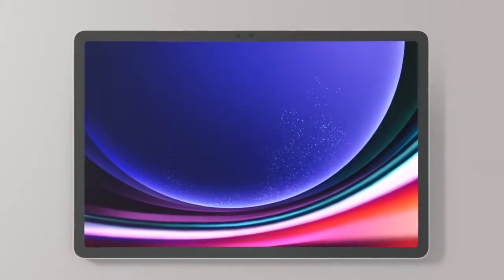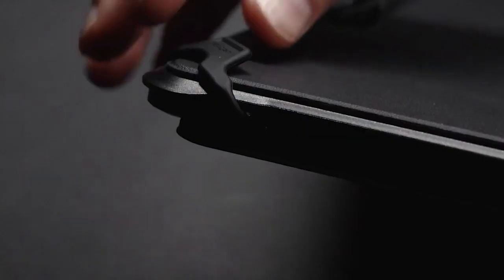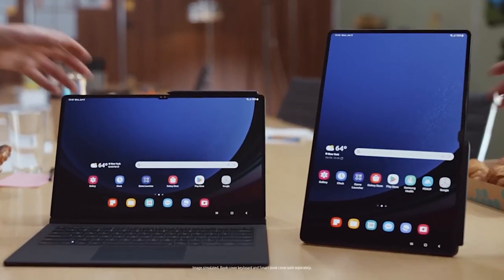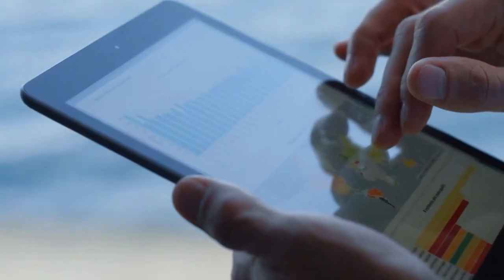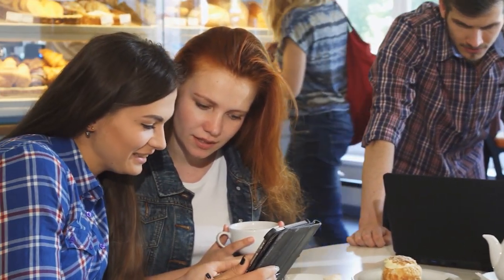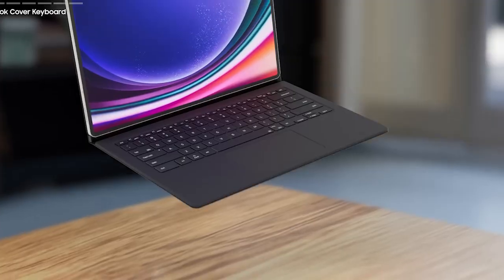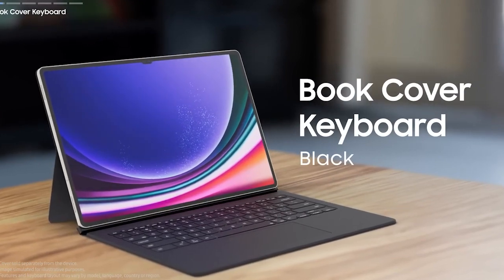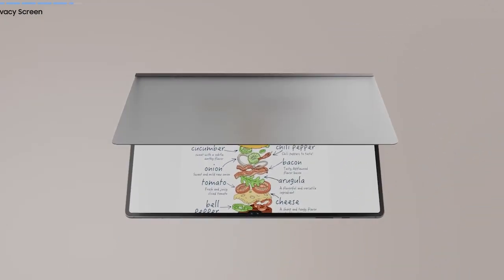The Best Accessories For Your Samsung Galaxy Tab S9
If you're looking for the best accessories for your Samsung Galaxy Tab S9, then look no further! In this video, we'll show you some of the best accessories for your Samsung Galaxy Tab S9. from cases to keyboards to styluses, we've got you covered!

These accessories will help you make the most of your Samsung Galaxy Tab S9 and enhance your user experience. So whether you're a new or old Samsung Galaxy Tab S9 owner, be sure to check out this video and find the best accessories for you!

About ProductReviewHub
🎥 Videos about Product Reveals, Defense Systems & More
🎨 Written, voiced and produced by ProductReviewHub